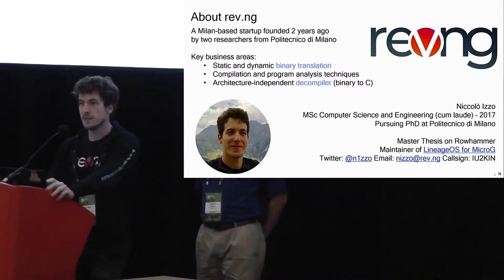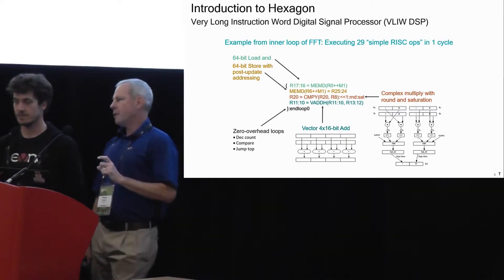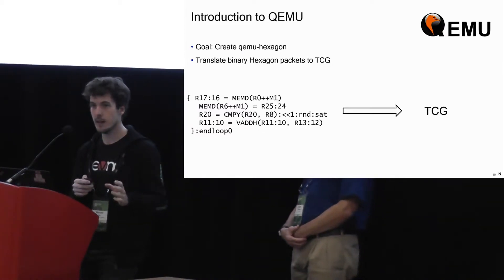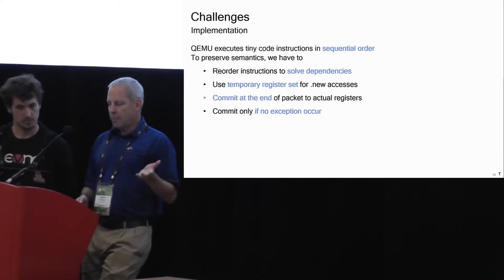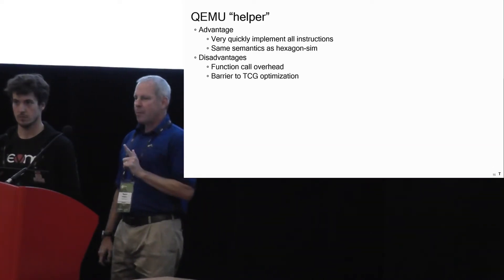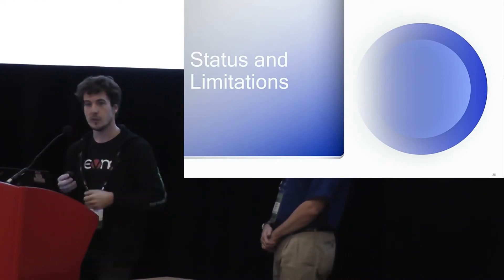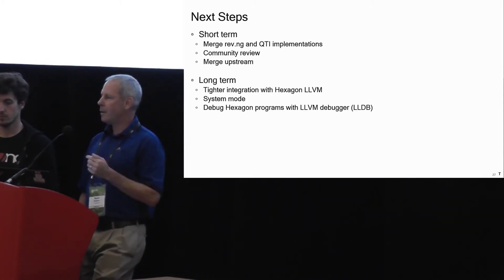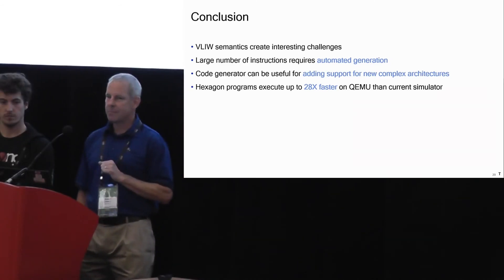[2019] QEMU-Hexagon: Automatic Translation of the ISA Manual Pseudcode to Tiny Code Instructions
Full name: QEMU-Hexagon: Automatic Translation of the ISA Manual Pseudcode to Tiny Code Instructions of a VLIW Architecture - Niccolò Izzo, rev.ng & Taylor Simpson, Qualcomm Innovation Center

The QEMU frontend is automatically generated: the authors have extracted and formalized the pseudocode of each instruction from the ISA reference manual and implemented a translator.
This translator transforms the pseudocode to C code to be embedded directly in QEMU which performs instruction decoding, textual disassembly and generates the equivalent tiny code instructions.
This approach reduces the implementation effort and allows to easily add new instructions.

The other interesting aspect is the fact that Hexagon is a VLIW architecture: it runs bundles composed of up to 4 parallel instructions that might also feature data dependencies.

This talk also wants to be the starting point for upstreaming our frontend, which is now almost feature-complete.

Note: We apologize for lower video quality due to technical problems.